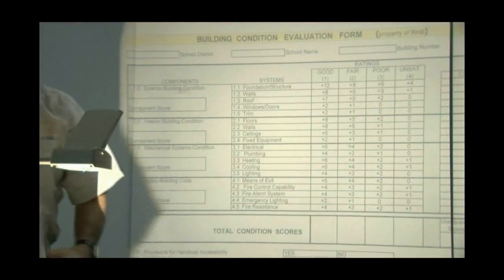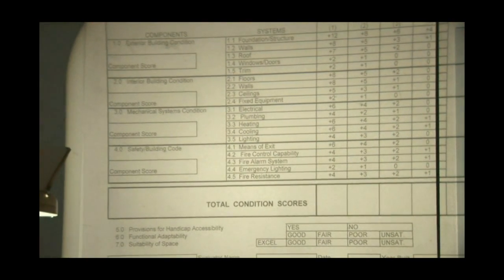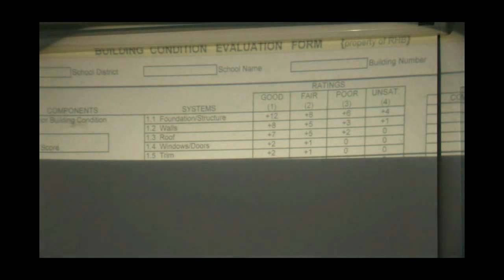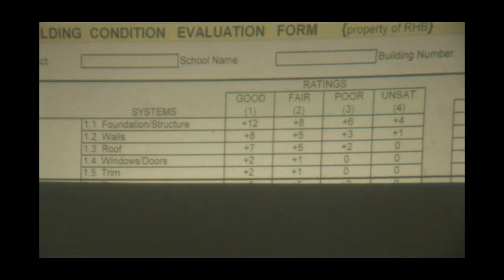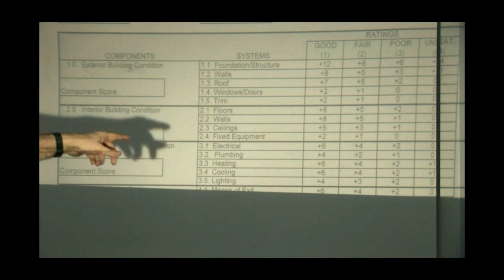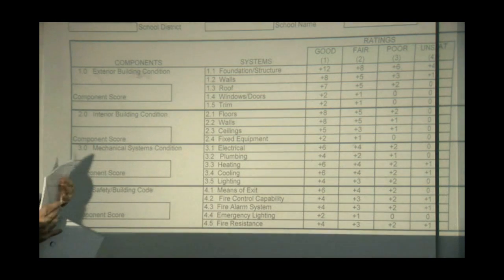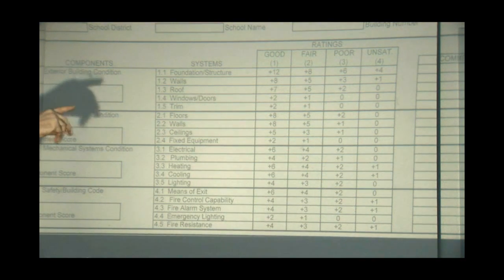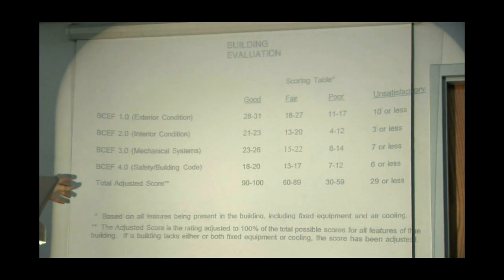BCEF Introduction Part 1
Dr. Bauscher introduces the BCEF for School Facilities